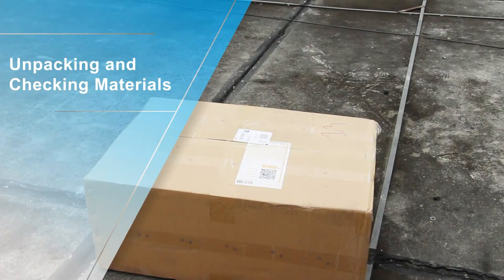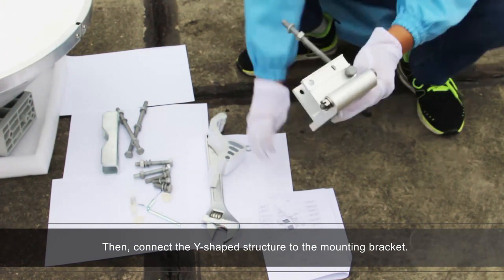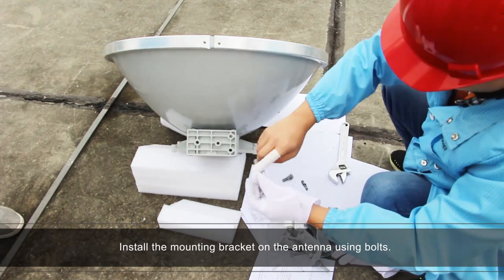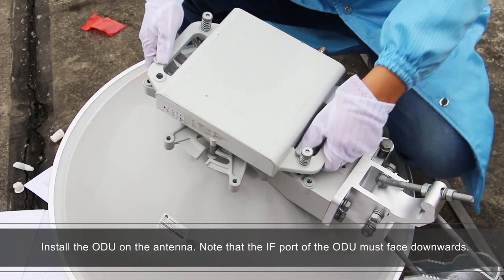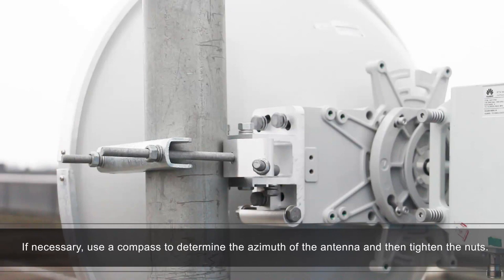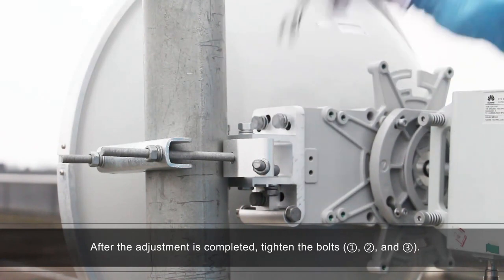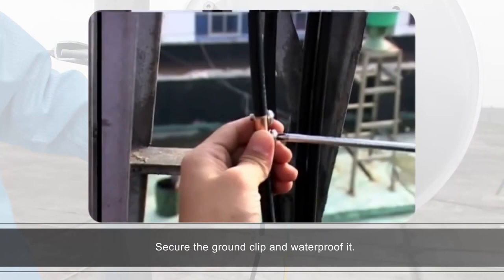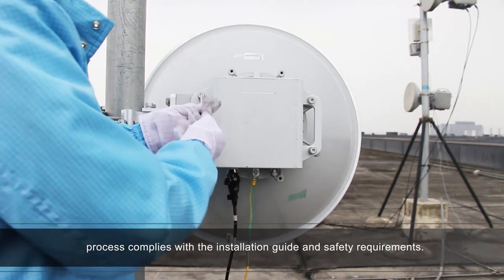Huawei RTN 900 Installation Installing the Antenna and ODU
Installing the Antenna and ODU